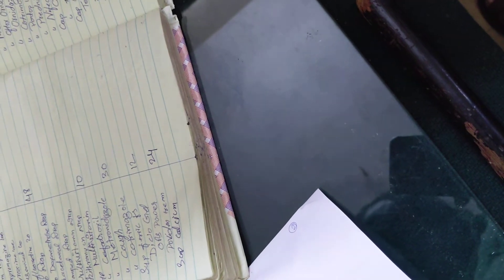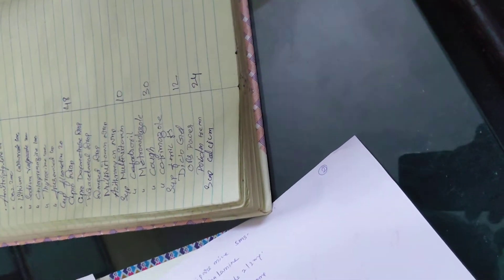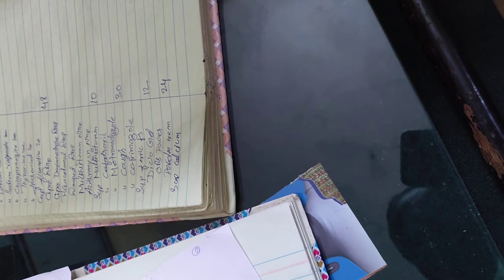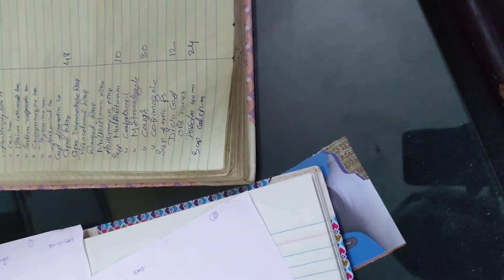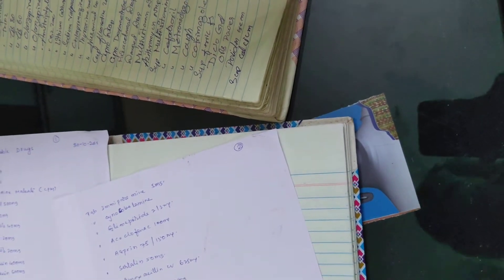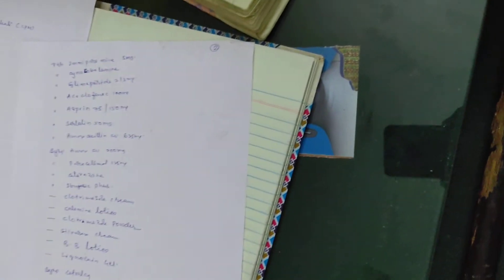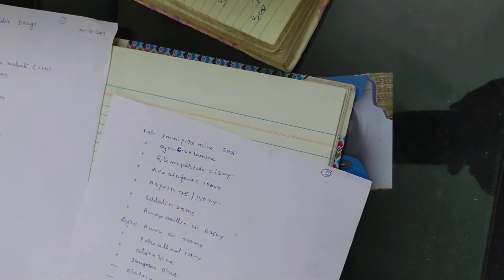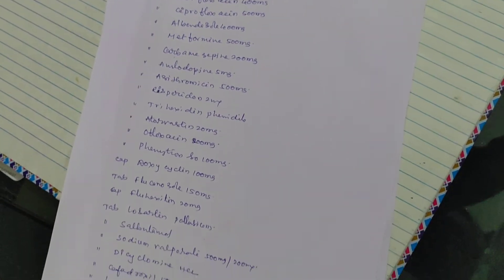Govt.hospital medicine stock reports 2